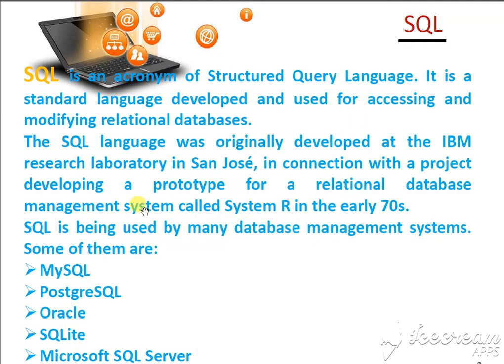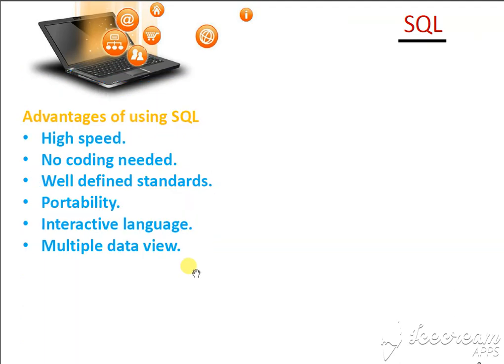My SQL Part 1 of 125 part 204